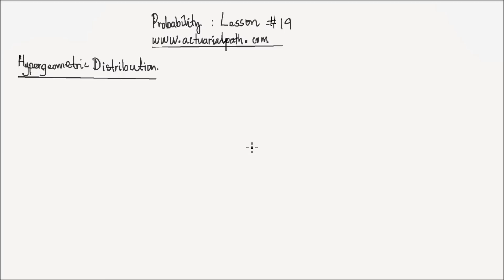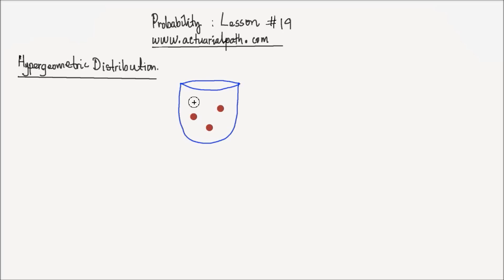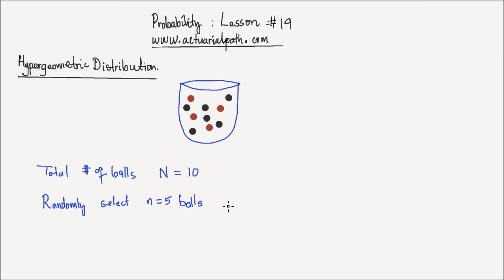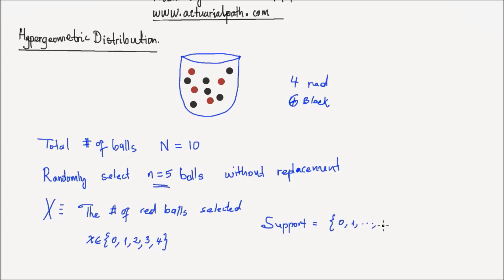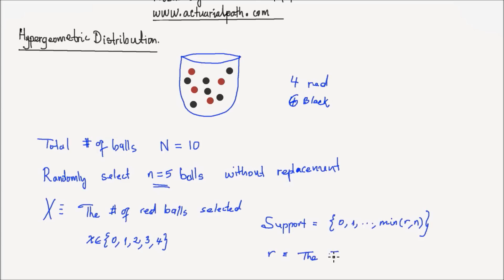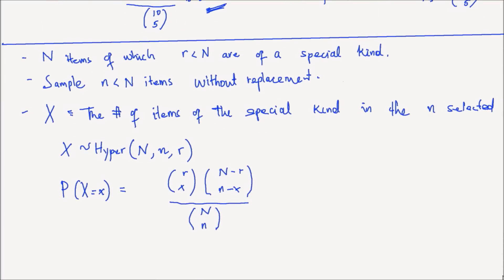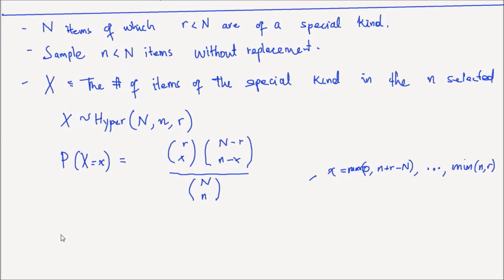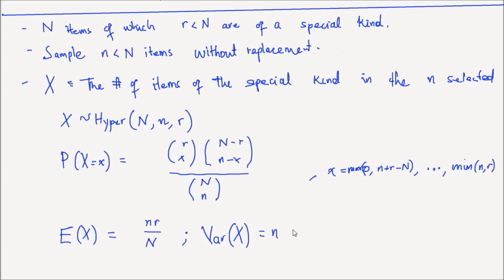Lesson 19 Hypergeometric Distribution - Introduction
Hyper geometric distribution